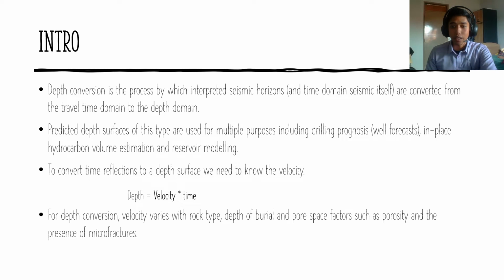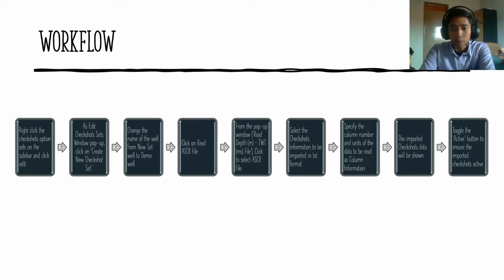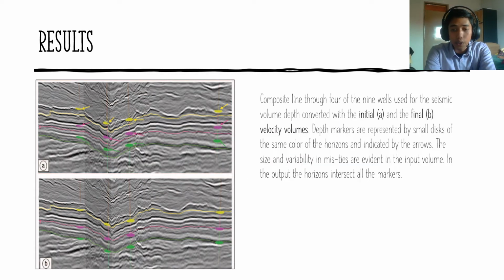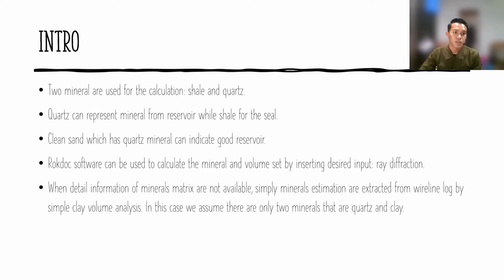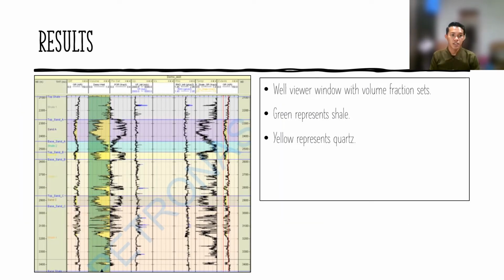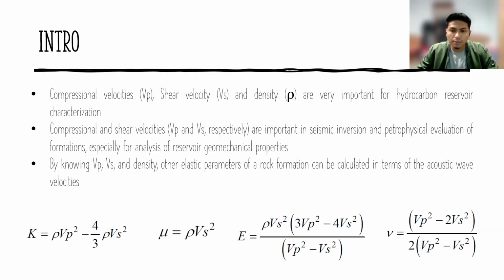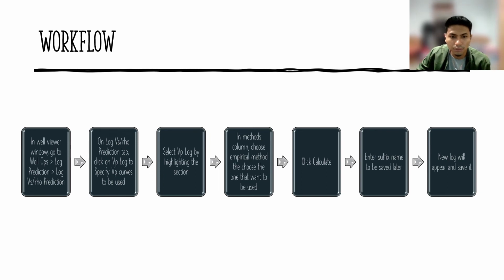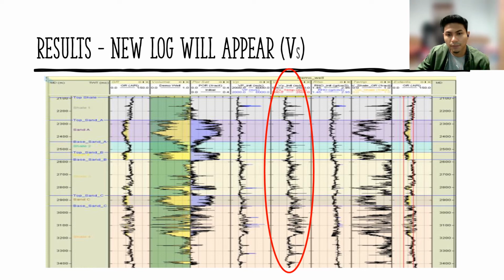Topic 1 - QI and Rock Physic QCB4233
Topic 1:
-Time-Depth conversion
- Mineral and volume set calculation
- VP, Vs, and density log prediction

by:
Muhamad Anas Nazmi 17005412
Muhammad Hamirul Hisyam 17001623
Aqil bin Anas 17003773